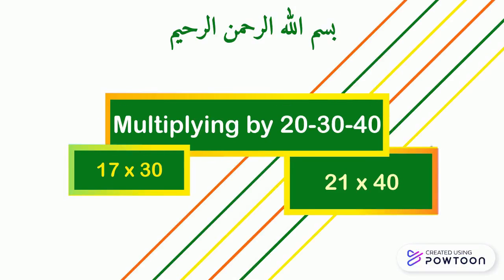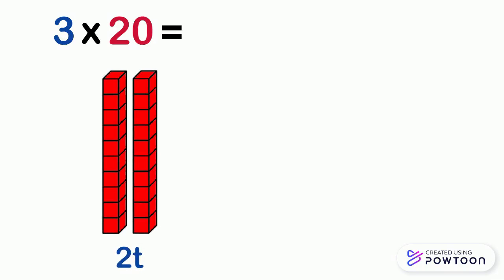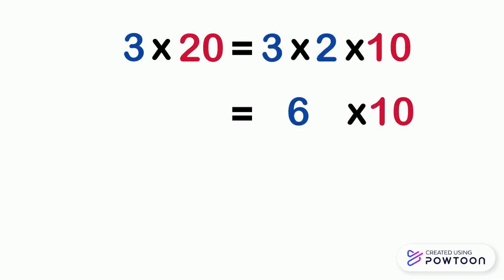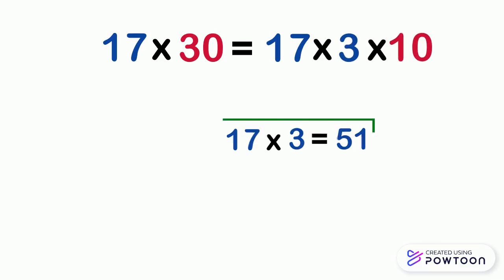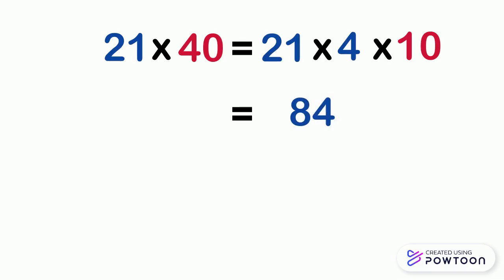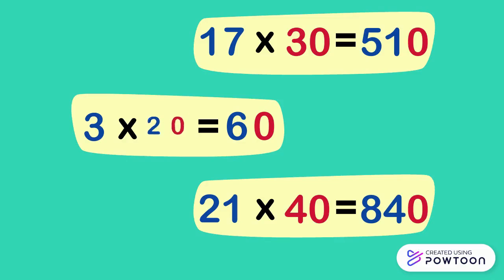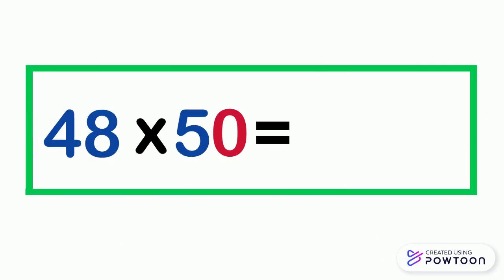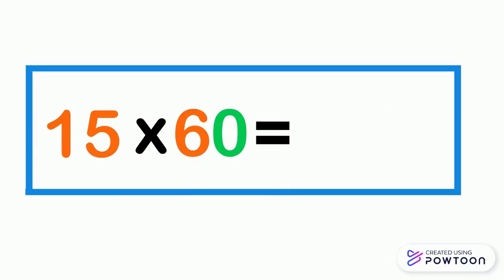Multiplying by 20-30-40… - Grade 3